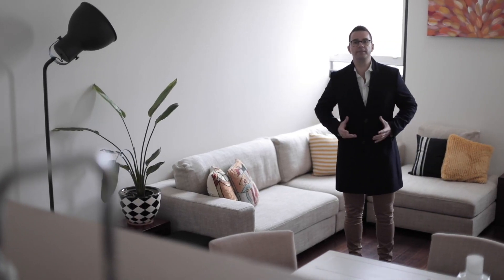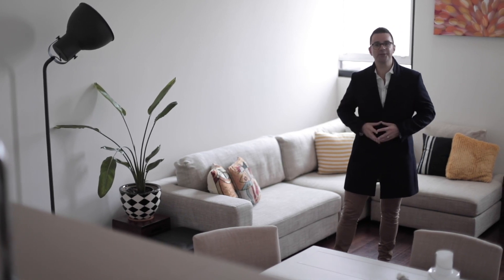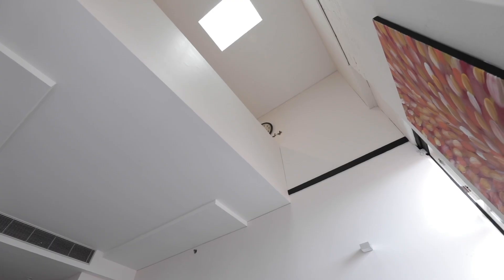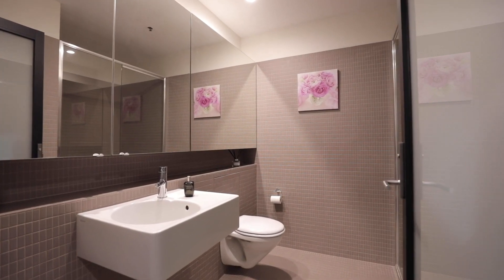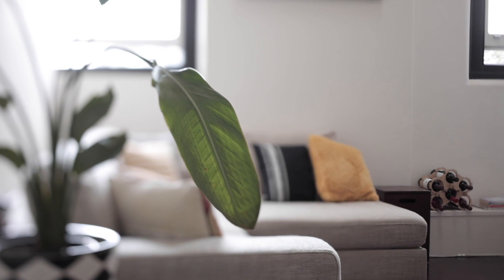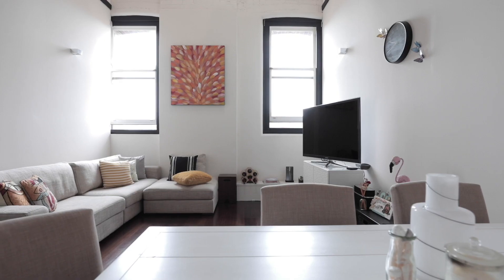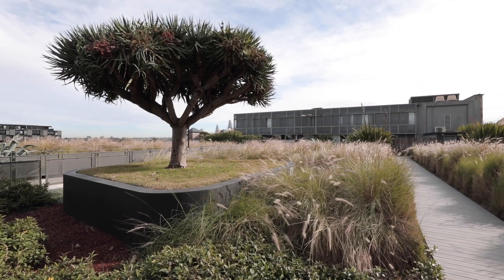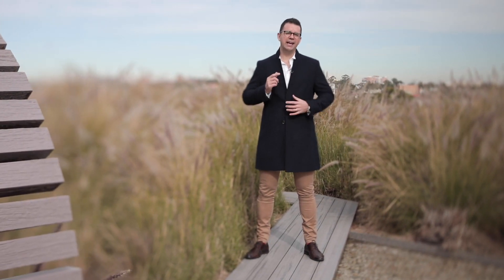412/320 Harris Street, Pyrmont